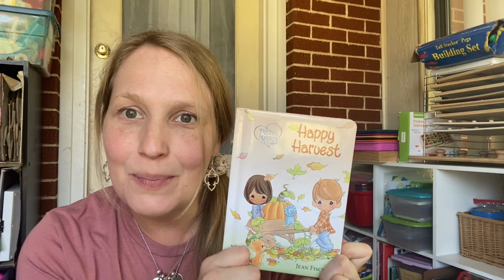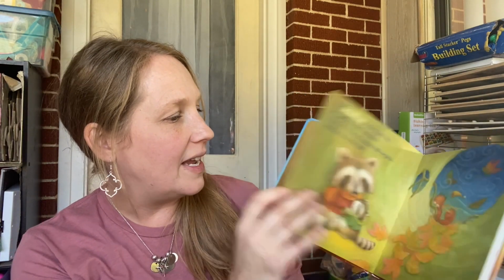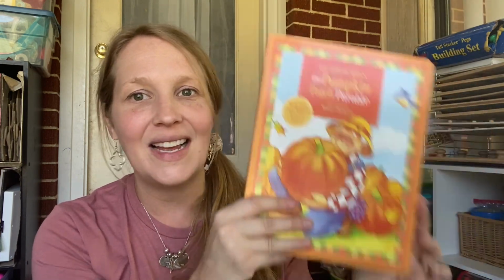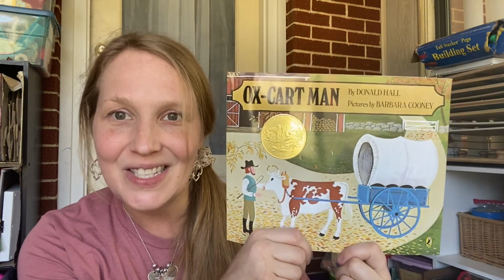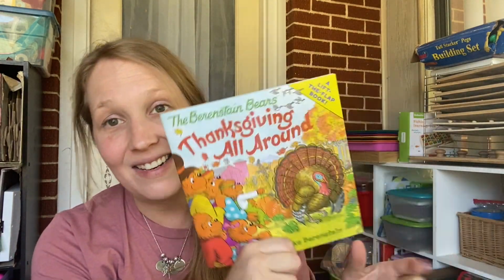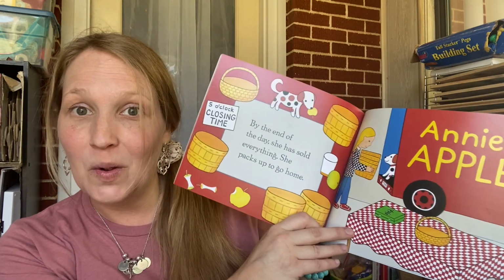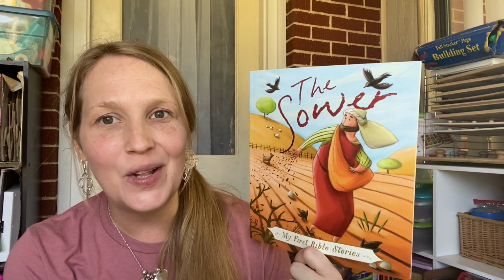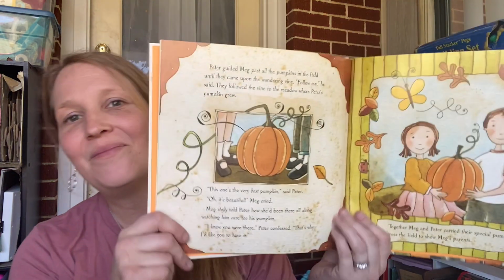Book Outlet Haul | PICKS FOR FALL | Christian and Faith Based Favorites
I LOVE finding a good deal on books!  Today, I received my new order from Book Outlet.  Here's what we got!!

BOOK OUTLET: SAVE $10 NOW!

- ORDER TUTTLE TWINS BOOKS NOW!

HEAD ON OVER TO MY BLOG TO FIND SO MUCH MORE!

~Laura